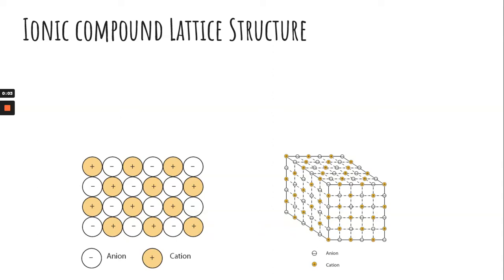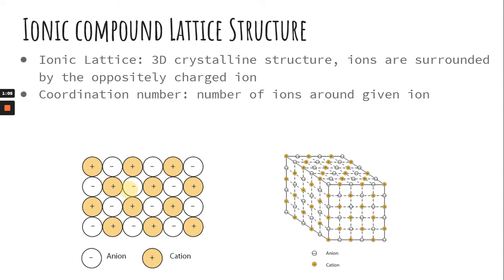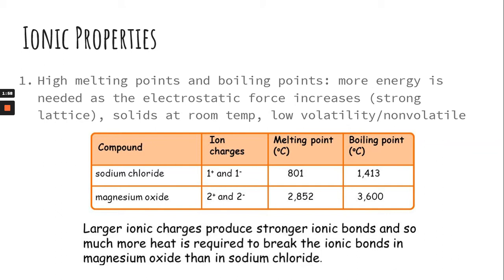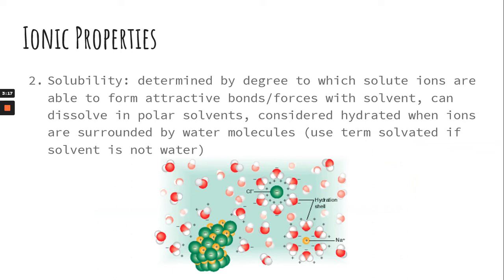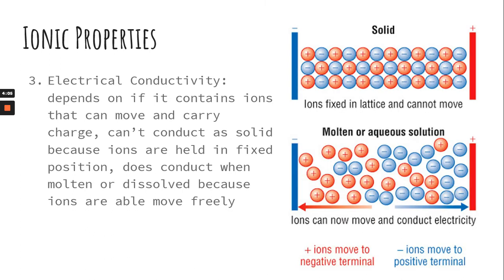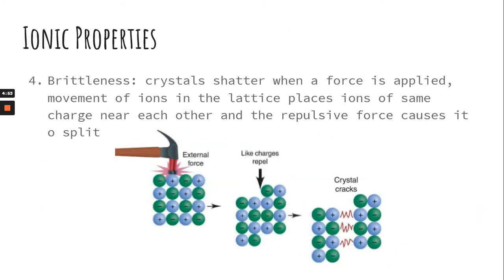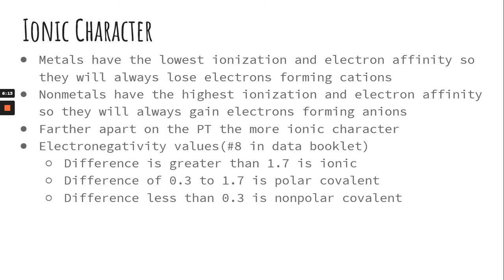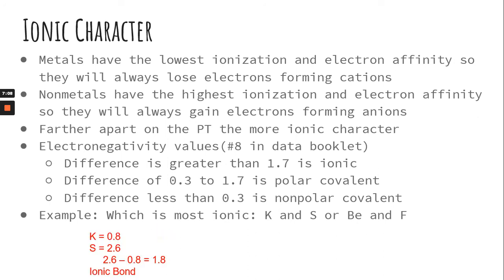4.1 Ionic Structure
Students will look closer at the ionic structure and how it relates to the properties of ionic bonds.